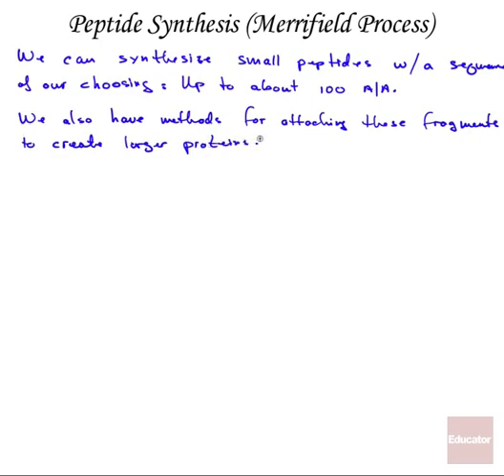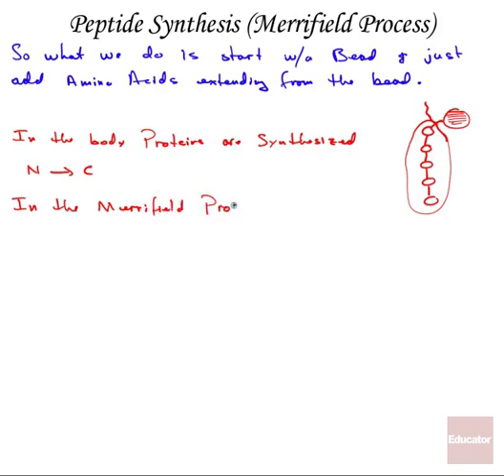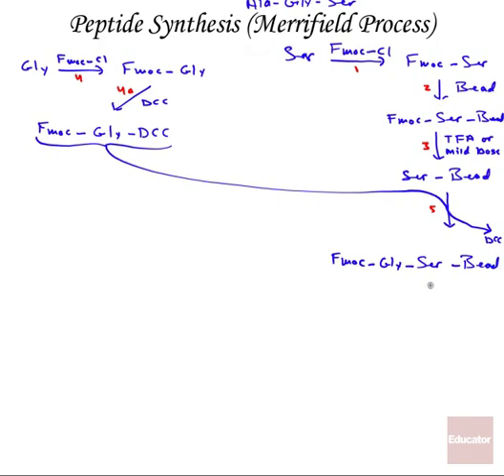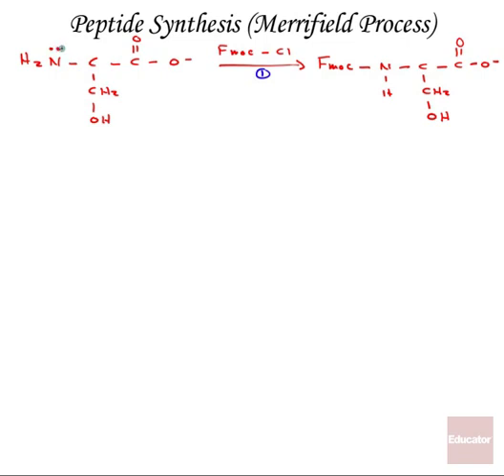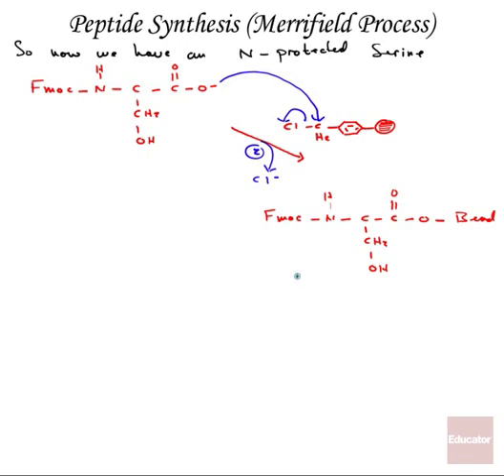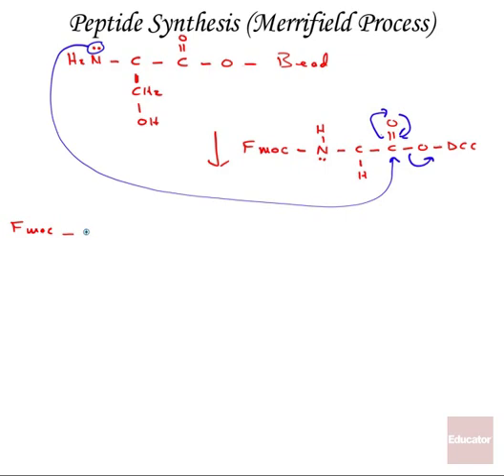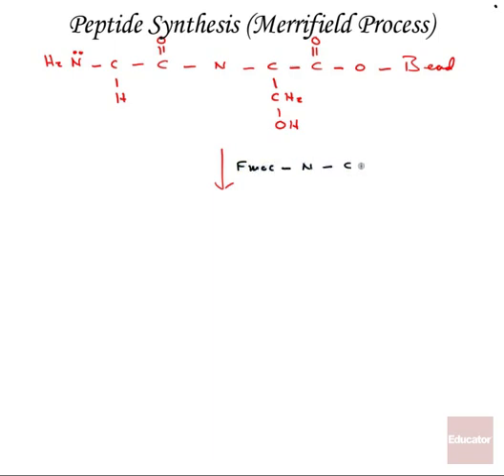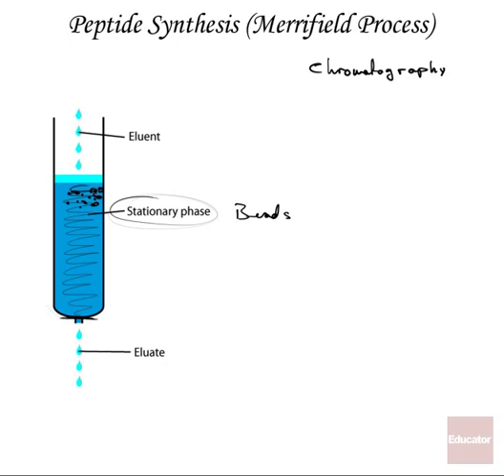14Amino Acids & Proteins Primary Structure Peptide Synthesis Merrifield Process